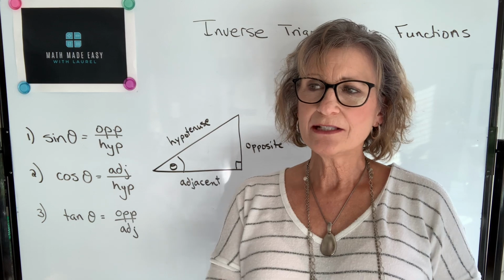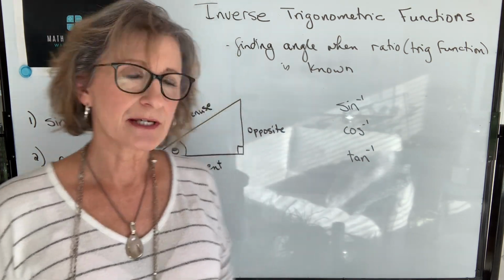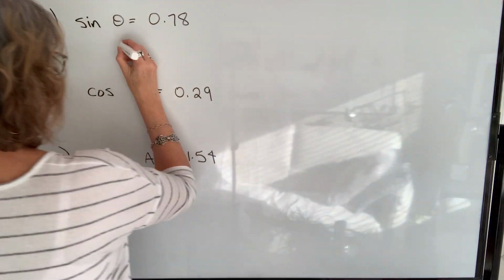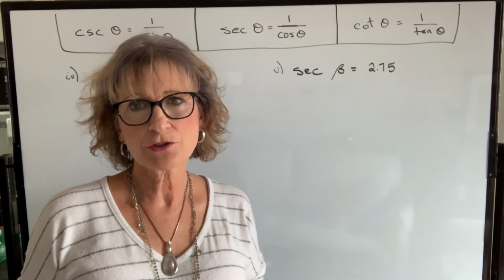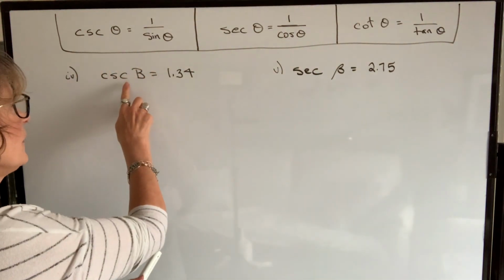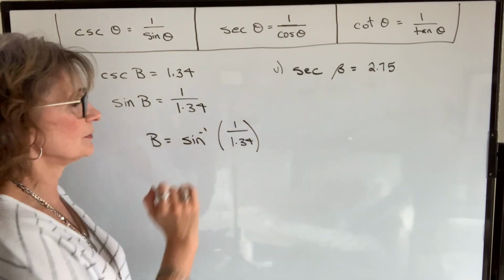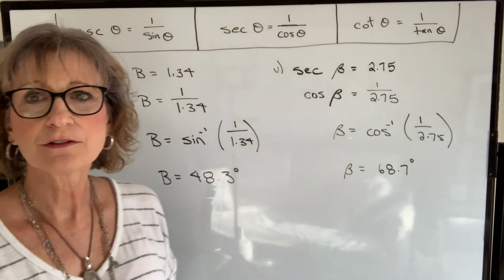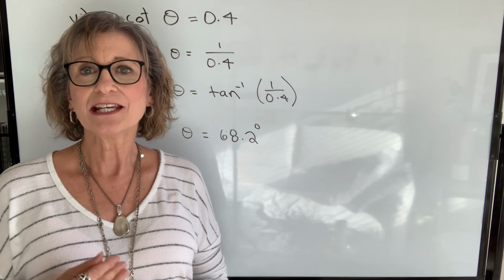Inverse Trigonometric Functions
Inverse trigonometric functions allow you to find angles when the value of a trigonometric ratio is known. In this lesson, you’ll learn how to use the six inverse trig functions on your calculator.

What You Will Learn:

Definitions of the six inverse trig functions
Finding angles when the trig ratio is known
Using a scientific calculator to evaluate inverse trig functions
Understanding the restricted ranges of inverse trig functions